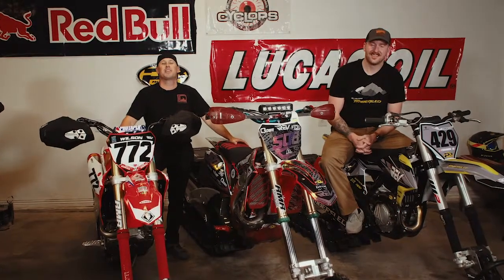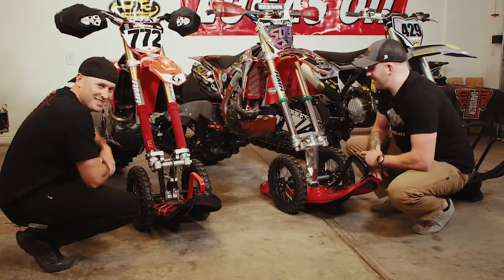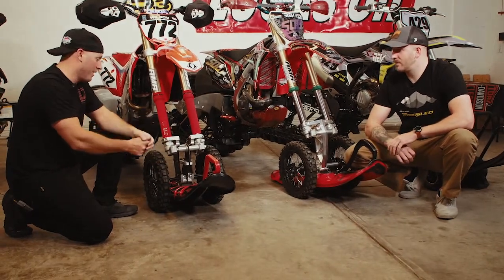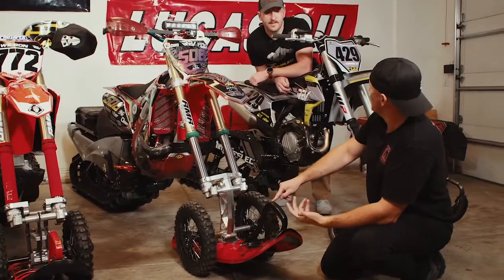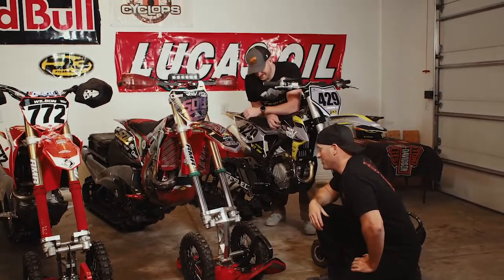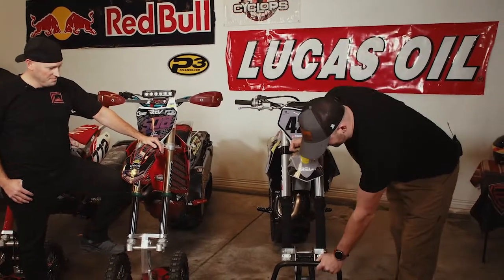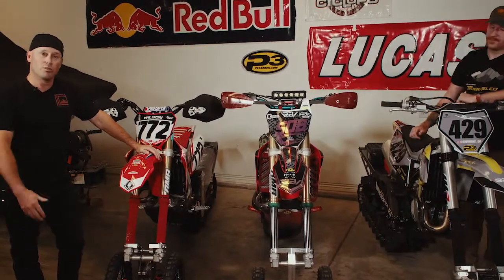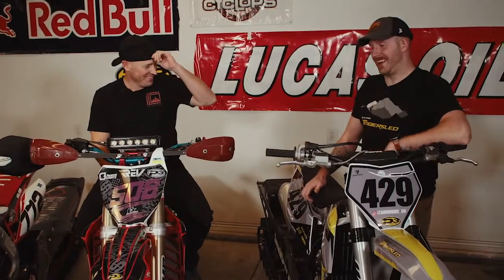Which Is The Best Spindle?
Whats the best ski and spindle in the snowbiking industry? Well we think the Yeti ski and spindle, the CMX ski and spindle and the Timbersled ski and spindle all work flawlessly and you can't go wrong with any of them. Let us know what your thoughts are? Whats your favorite ski and spindle?

Special thx to Brandon Beaulieu for co hosting the show! You rock man check out snowbike_co @ instagram.

If you want to try out snowbiking this winter check out our good friends @ Throttletherapyrentals.com and try one before you buy one!

For the Best offroads lights check out Cyclops Adventure sports Were running the LED 637 Penetrotor head light Its the brightest and most usrer friendly plug and play light in the snowbiking industry. @cyclopsadventuresports

For the best snowbike and dirtbike protection check out our friends at P3 Carbon for the best carbon fiber bike protection in the world. @p3carbon

If you love snowbiking like we do make sure to check out C3 Power sports the team at C3 has the best snowbike parts in the industry and your web site is where dreams come true! Stunning bros! Great work with the site! 100% @c3powersports

Your snowbike should handle like a snow bike so make sure you give our friends at RMR suspension a fallow and a call to get all your suspension dialed for the snow, dirt and street. Rod Matechuck the owner is professional and always willing to help get your bike complete dileled for your rider type and weight. The best thing you can do for your snowbike is get your suspension done from @RMRsuspension

Help maintain your engine temp this winter check out SXS Slide plate You can keep your motor 30% warmer in the winter. @SXSslideplate

If you want to sit on the most comfortable snowbike seat this winter make sure to check out Seat concepts The team is easy to work with and create some of the best dirtbike or snowbike seats you will ever sit on. @seatconcepts

Like Mark Wilson says “Its all about lookin fast” if your looking to one up your ridding buddies with some backcountry steeze check out our friends at X2D goggles and freshin up your game of lookin fast. @x2drideco

If you're looking to take your next snowbike build to another level check out all the stunning bike wraps at Defy Grapics These guys take bike wraps and stickers to another level. @defygraphics

This is one product we never leave the house with out! With out this product we couldnt bring you along for the ride. If your looking to share your next adventure on a dirt bike, snowbike, ATV, or UTV check out Dango Designs these guys created a GoPro mount that is second to none! We've been riding with a dango design gripper mount for five seasons now and the entire iRevTV Team loves them and has NEVER lost a GoPro! You guys kick SO much ass! Best product ever made for the industry! @dangodesign

We’re not sponsored or affiliated to GoPro However we need to pay tribute to the one product that has given us ALL the ability to take our friends and family on an adventure just about anywhere in the world! We love you guys at GoPro and Thank YOU for giving all of us the ability to show the world how cool we really are! Well some of you! Lol We can't wait to get way out into the middle of nowhere and click the NEW GoPro 9 on “GoPro turn ON” Braaaap! @GoPro

If you have any snowbike parts, equipment, gear or tech you wanna try out in the backcountry let us know. We would love to do a full product review for you on the show and give a great test in the back country. We have a great group of entrepreneurs and industry professionals that would love to help you promote and review your products right here at iRevTV.

We love you guys! Stay say safe and keep it pinned!

iRevTV